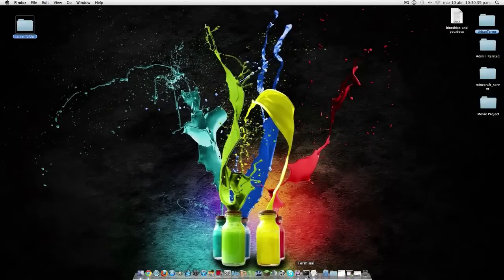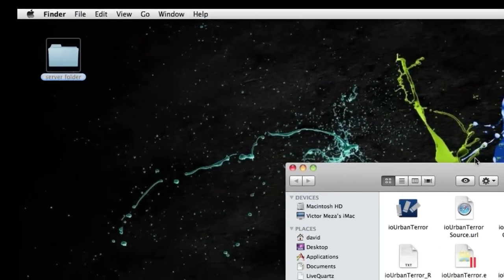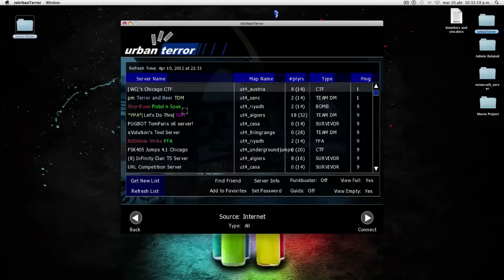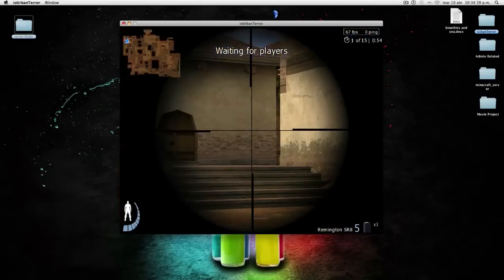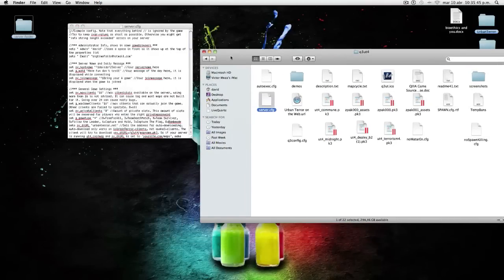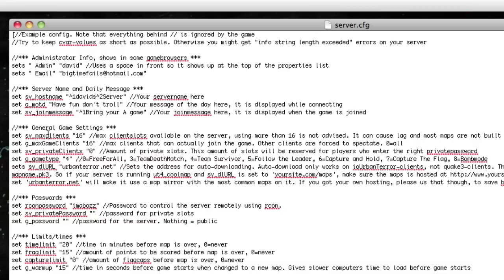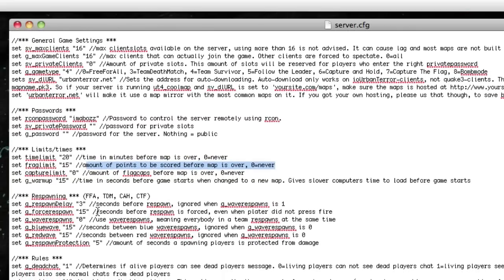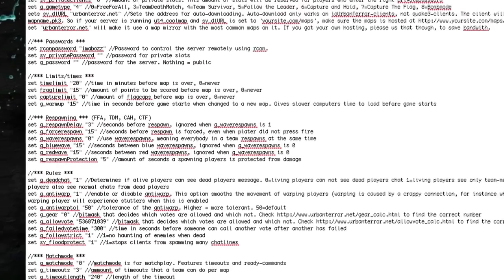[UPDATED 10/10/14] How to Set Up a Urban Terror Server (MAC)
Code: +set dedicated 2 +exec server.cfg

set sv_master2 "master.urbanterror.info"
set sv_master3 "master2.urbanterror.info"
set sv_master5 ""

the method I used was taken from TheDailyNade`

Do it on WIFI!!